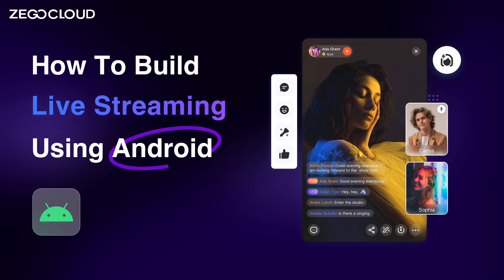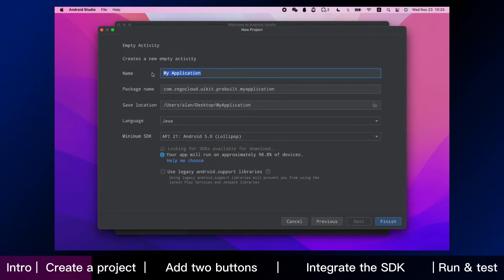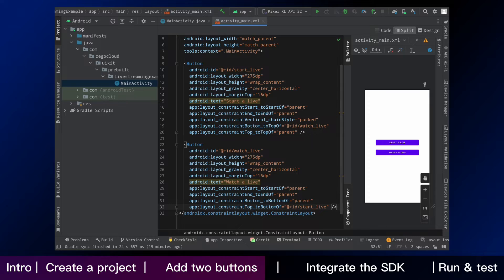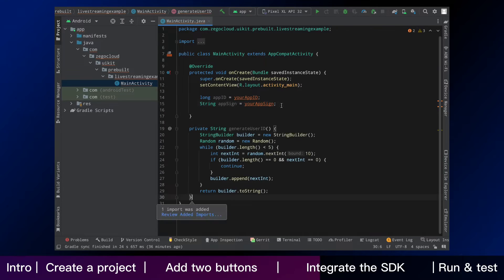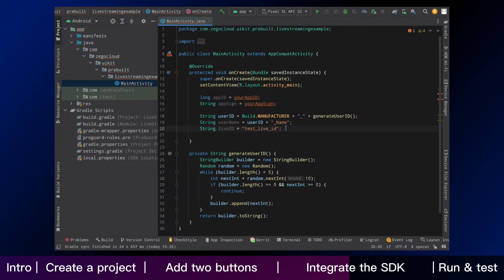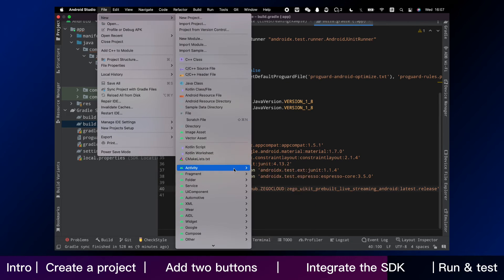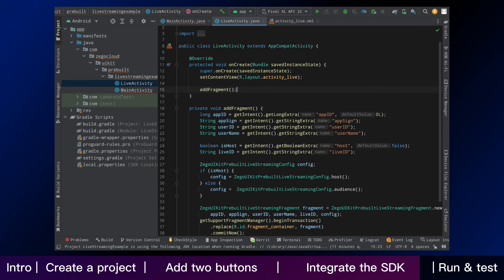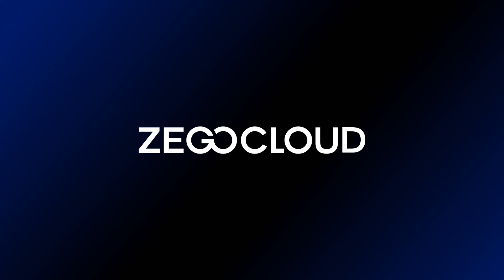Tutorial | How to build live streaming using Android in 10 mins with ZEGOCLOUD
This tutorial will show you how to build live streaming using Android in 10 minutes and you can finish integration with your app step by step.

Live Streaming Kit is a feature-rich livestream component, which enables you to build custom live streaming into your apps with only a few lines of code. And you can also customize various live streaming features by configuring parameters.

0:00 - Intro
0:20 - Create a new project
0:32 - Add two buttons
0:45 - Integrate the SDK
02:36 - Run and test